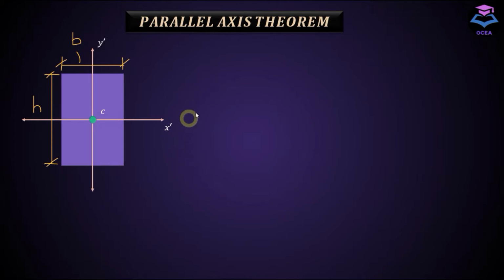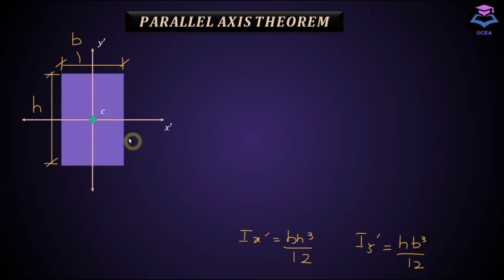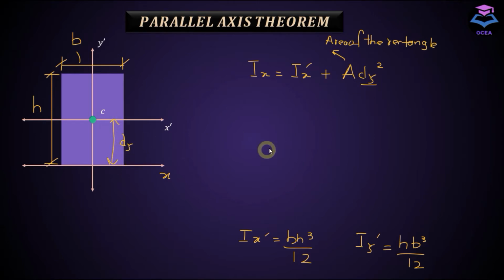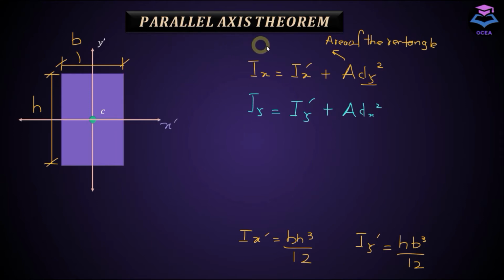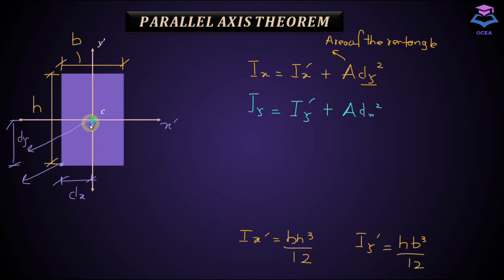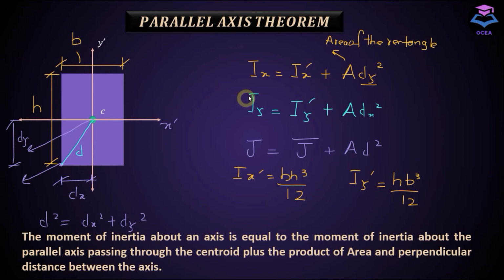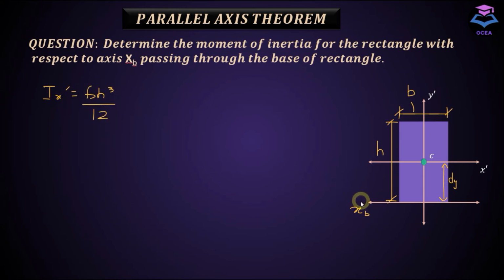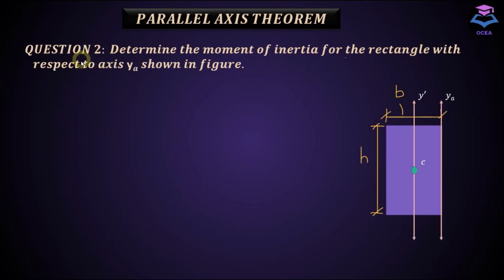Parallel Axis Theorem| moment of inertia| Lec-2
This lecture goes through the concept of parallel Axis theorem related to moment of inertia. Parallel Axis theorem is utilized to evaluate moment of inertia parallel to centroidal axis.

Timestamps:
● 00:00  Introduction
● 4:54    Question no.1

►Previous Lecture related to this topic:
Moment of Inertia |Lec-1l Polar moment of inertia| derivation (rectangle)

►NEXT VIDEO:
Topic: Moment of inertia of an area under a curve(Function)

Let me know if you have any questions or if something was unclear!